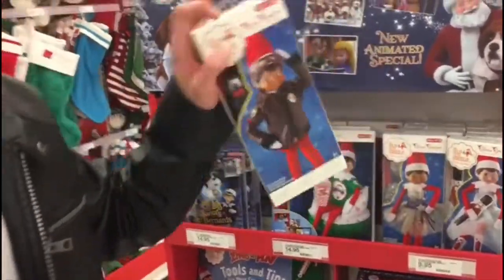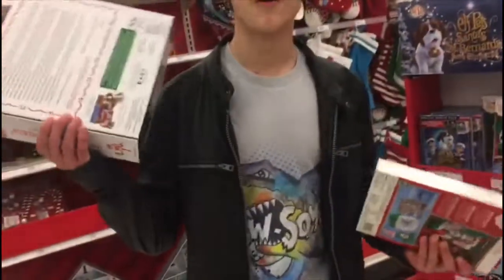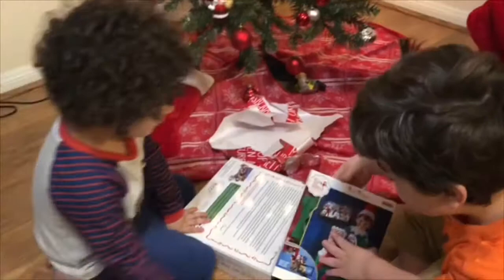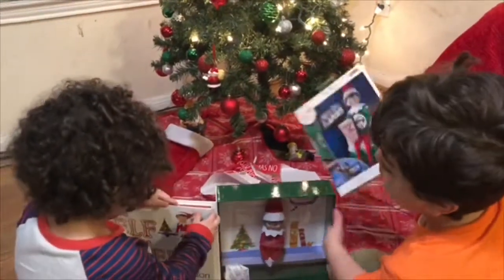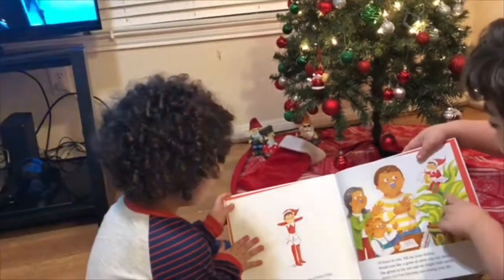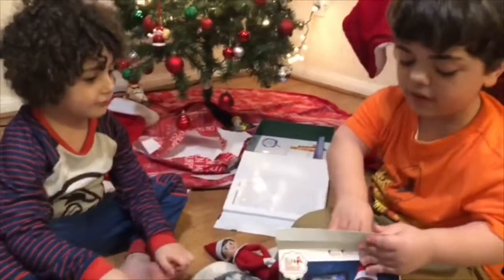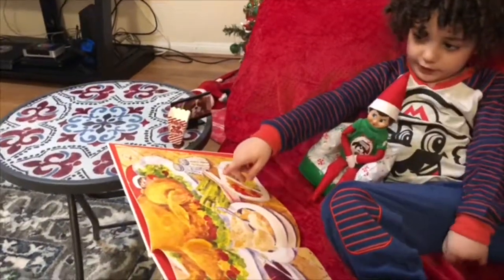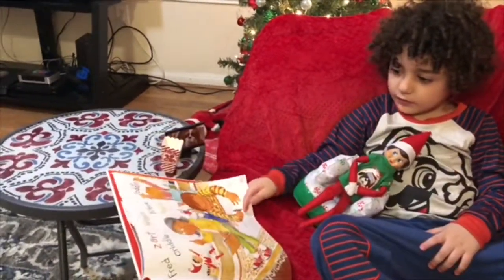Elf on the Shelf, short funny film for kids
Elf on the Shelf,A Christmas tradition , Short funny film for kids, Elf on the shelf, YouTube- elf one the shelf! For kids -  video for kids & Children